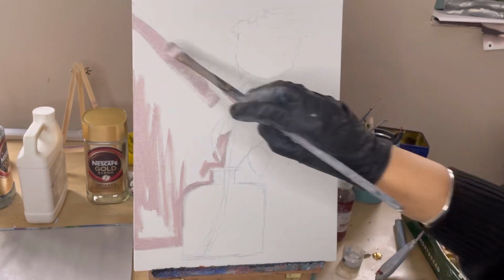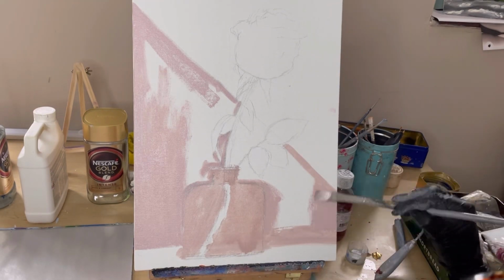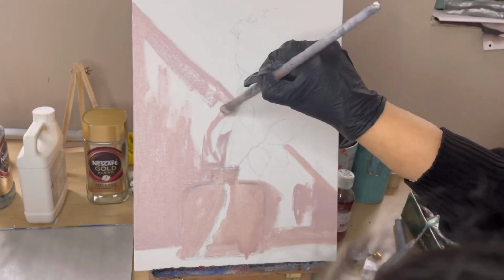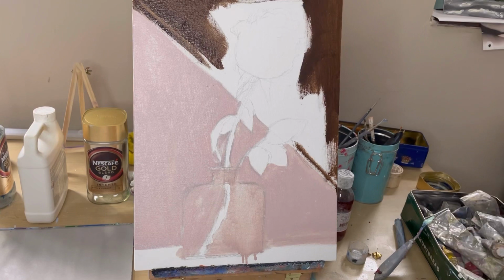Any body can paint | Rose | Oil on Canvas | Chapter 19 | 2021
Hello lovelies,

Today’s video is a time-lapse of my painting Rose. It is such a beautiful subject to paint.

Happy painting
Shikha